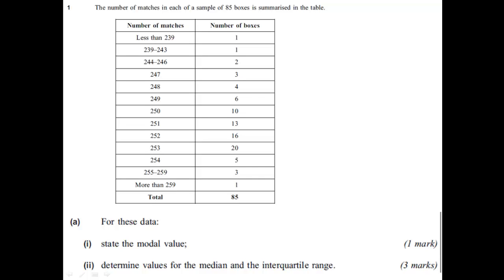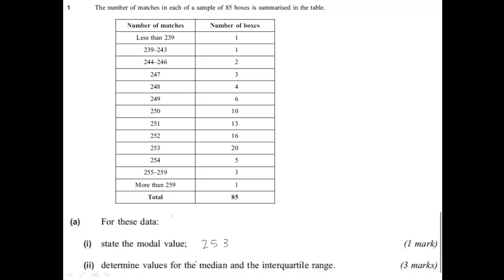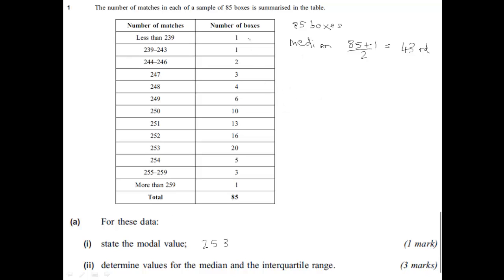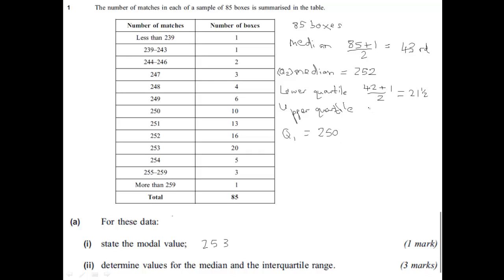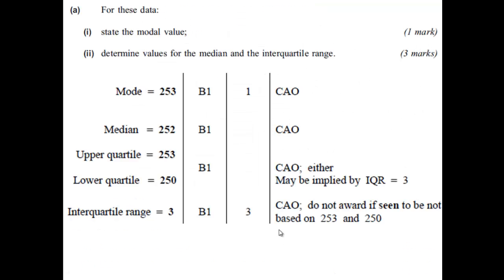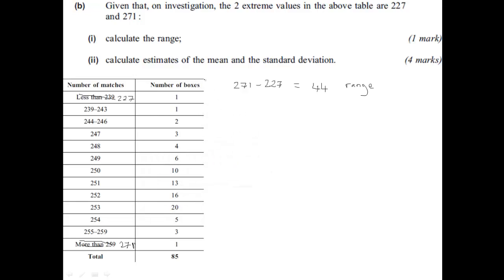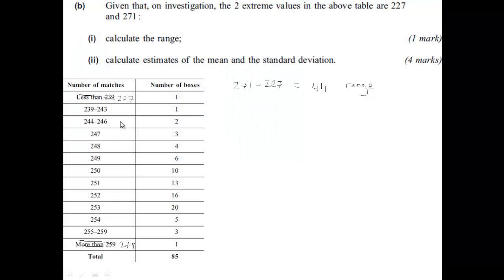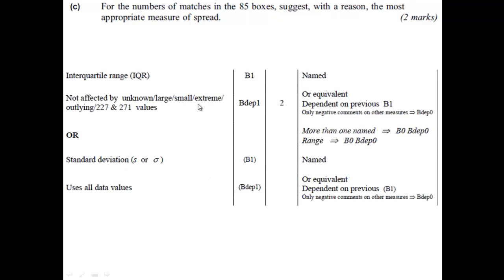Representing Data Exam Question work through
exam question on averages and spread of data